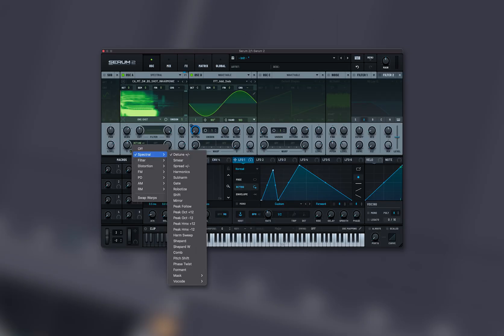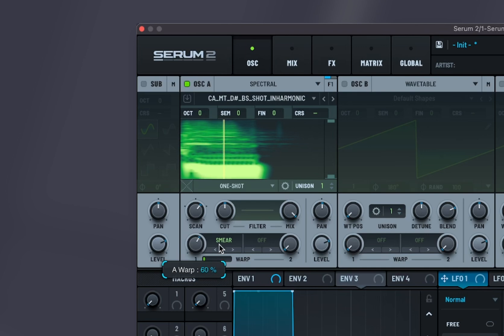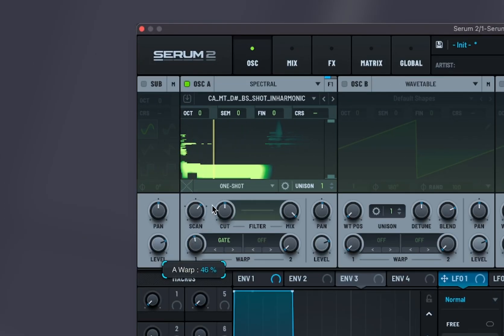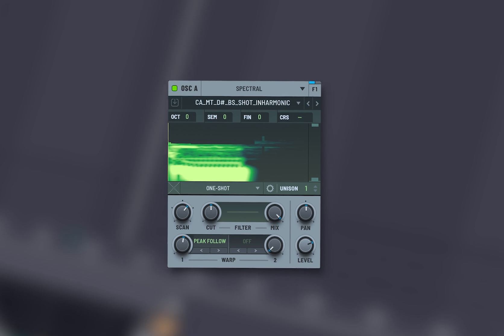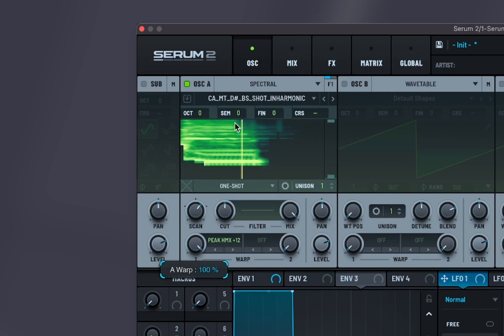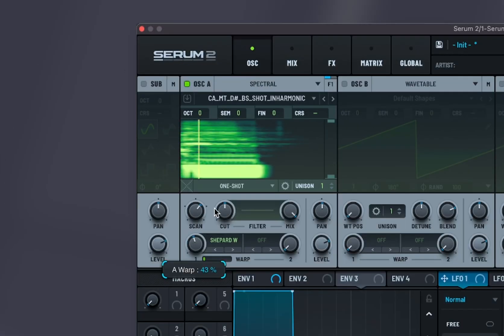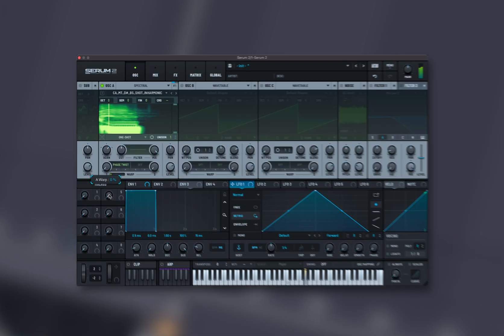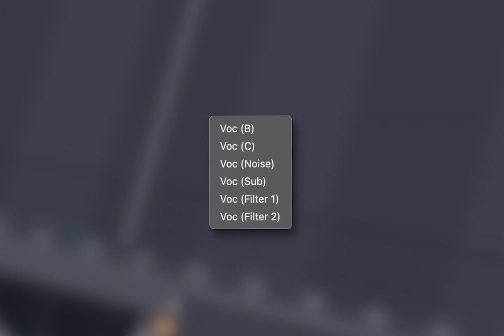Serum 2: Spectral Modes (Explained)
In this video, let's break down all the warp modes for Serum 2's new spectral oscillator! Serum 2 has been personally my favorite synth to come out in a very long time, I mean it's basically a DAW! We have so much coming soon you won't want to miss so make sure to follow us on all platforms, and sign up to our newsletter for when we drop free packs, presets, etc!

Chapters:
0:00 Intro
0:21 Detune +/-
0:33 Smear
0:45 Spread +/-
0:54 Subharm
1:04 Gate
1:14 Robotize
1:27 Shift
1:37 Mirror
1:48 Peak Follow
1:57 Peak OCT +12/-12
2:10 Peak HMX +12/-12
2:23 Harm Sweep
2:32 Shepard
2:44 Shepard W
2:54 Comb
3:05 Pitch Shift
3:15 Phase Twist
3:26 Formant
3:37 Mask
3:46 Vocode
4:05 Outro